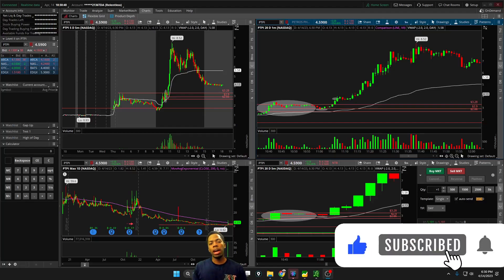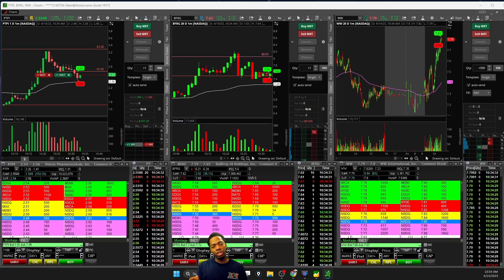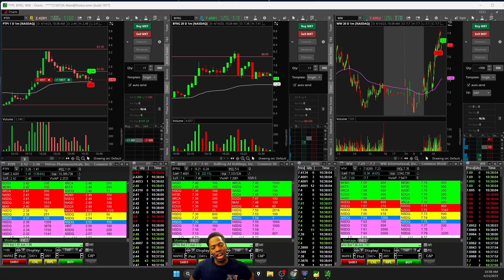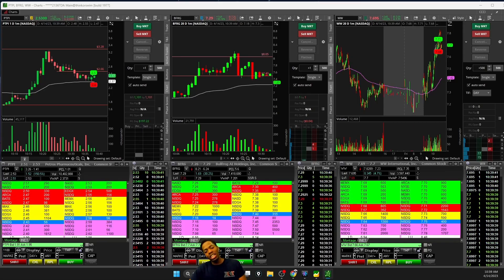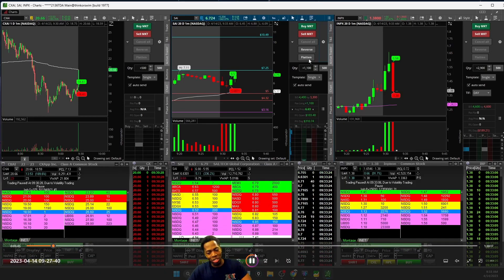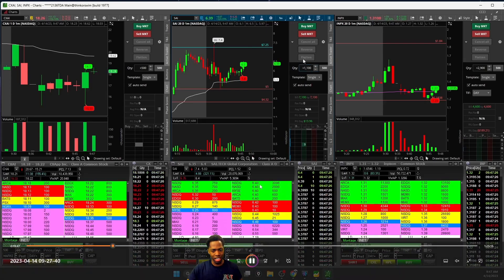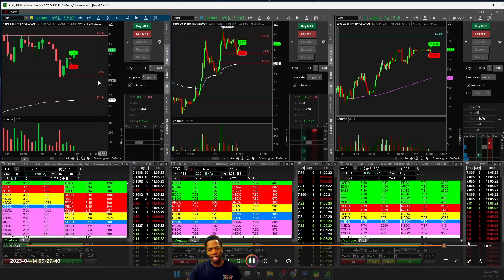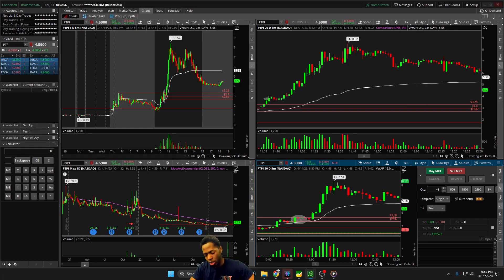Day Trading Opportunity Lost & FOMO Kicking In